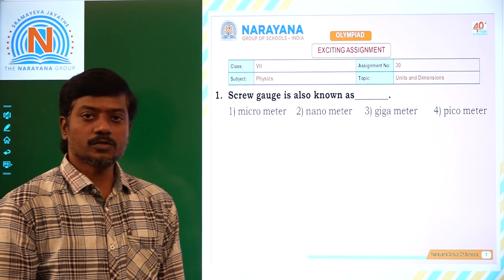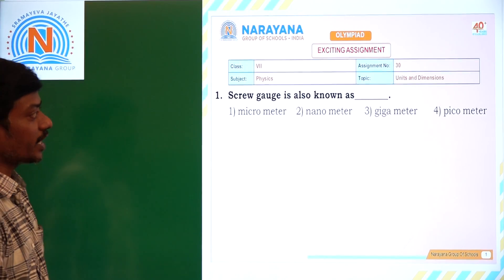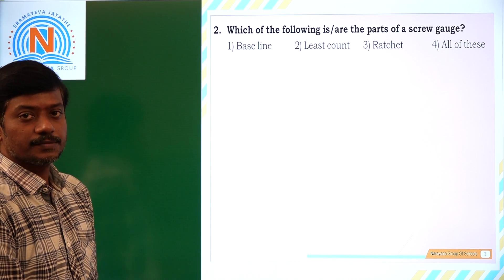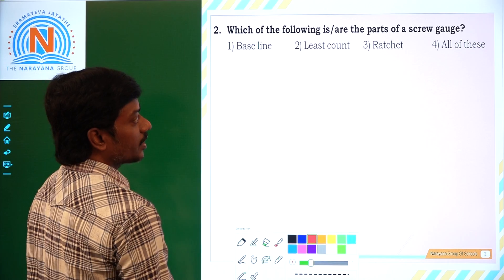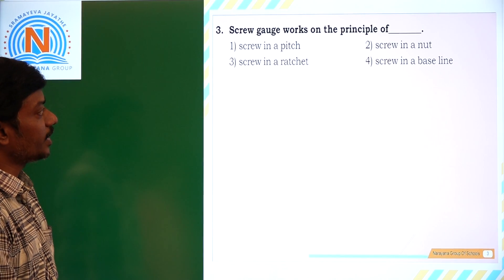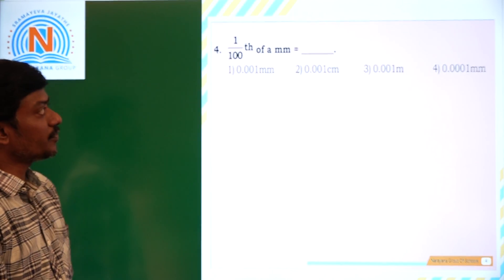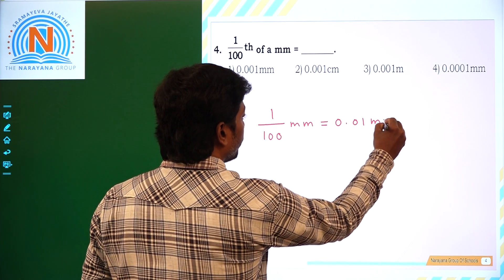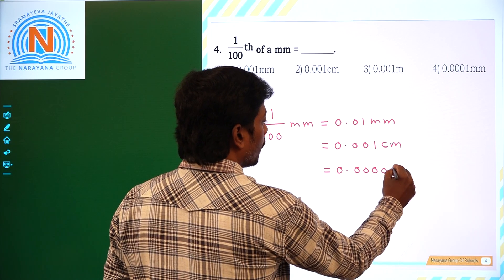AP & TS VII OLYMPIAD PHYSICS EXCITING ASSIGNMENT 30